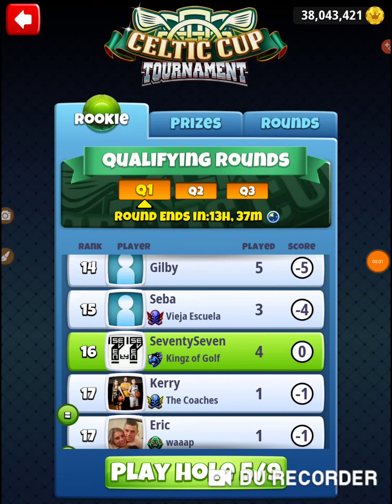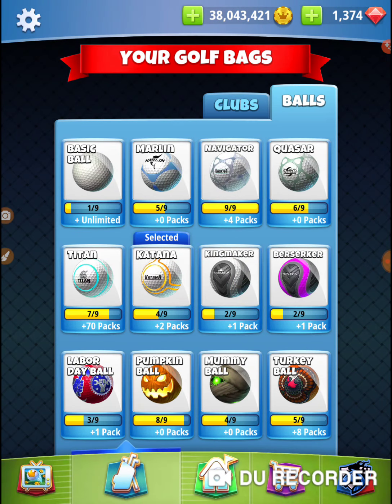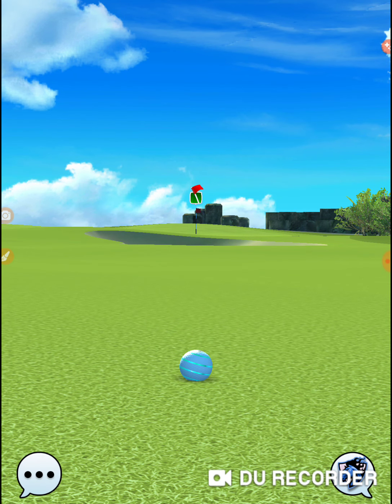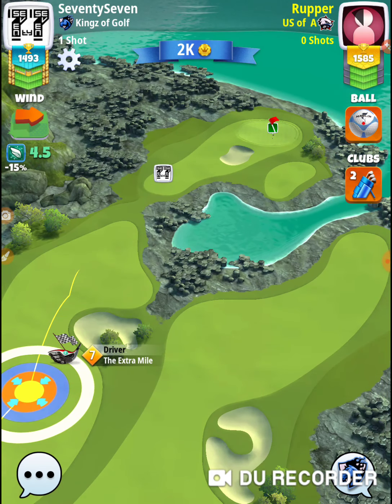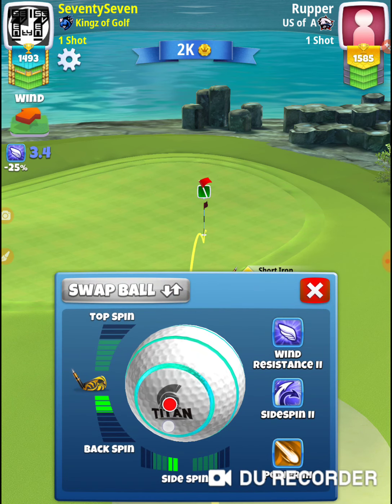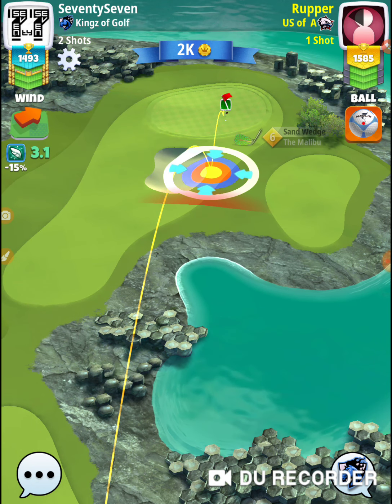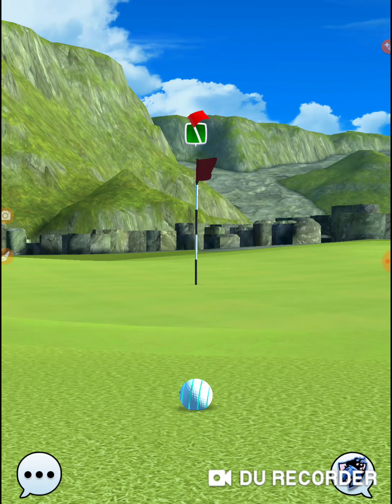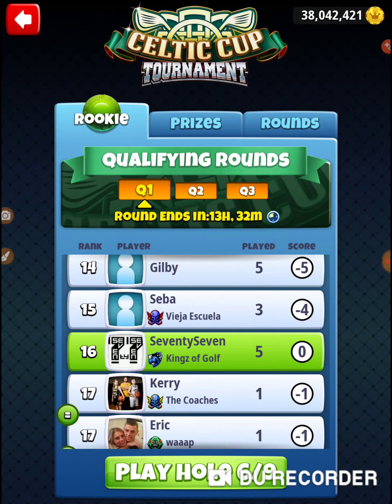Golf Clash Celtic Cup Tournament Rookie Practice Round 2 Hole 5